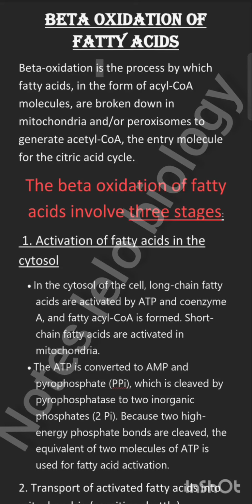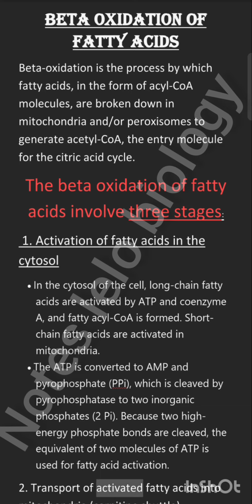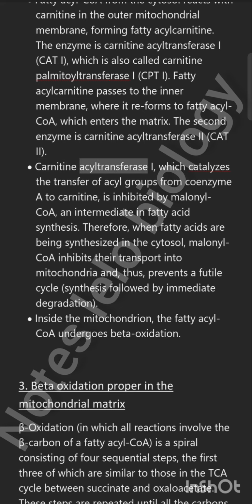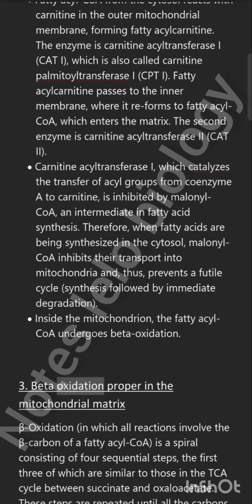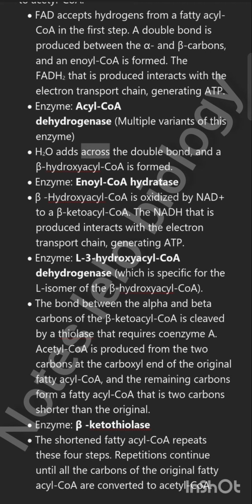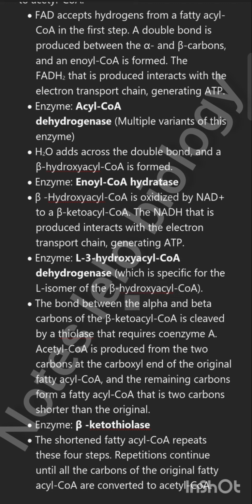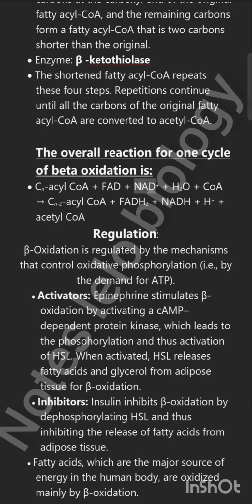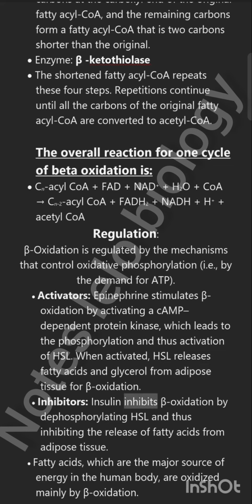Beta oxidation of fatty acids|biochemistry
This is an audiobook for betaoxidation of fatty acids for competitive exams like